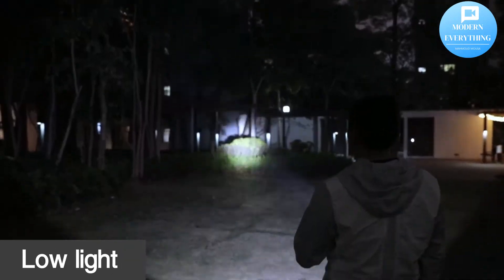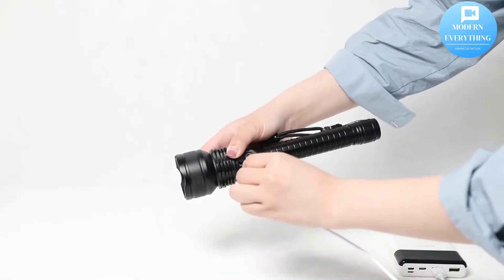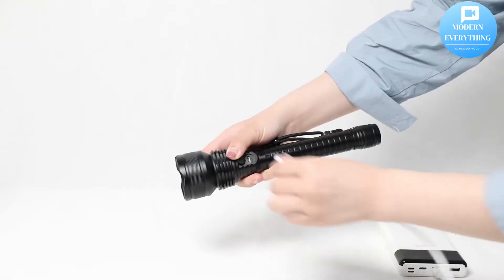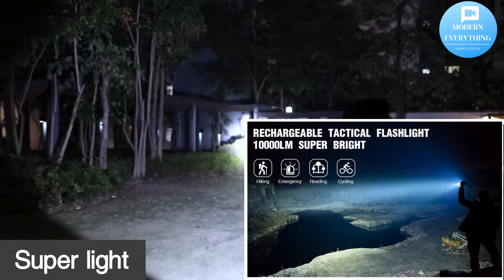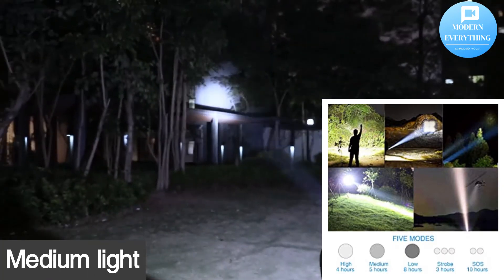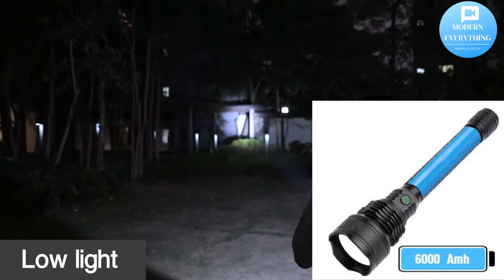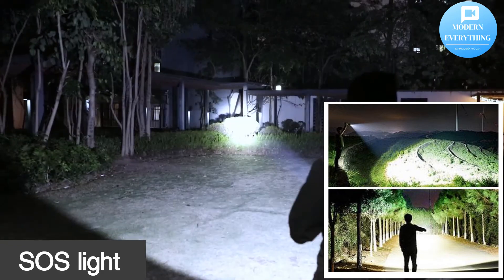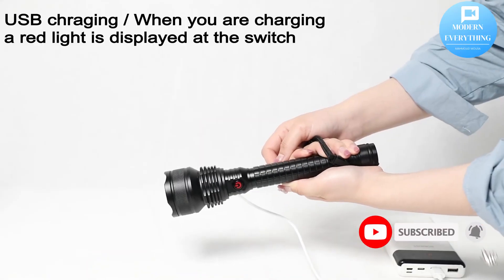Rechargeable LED Flashlights High Lumens